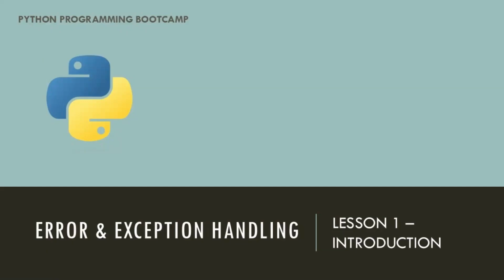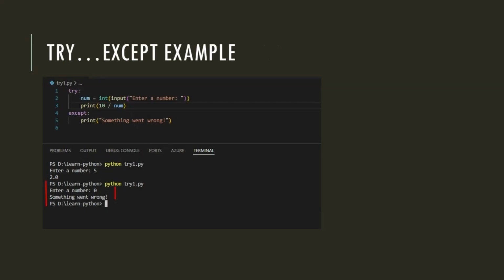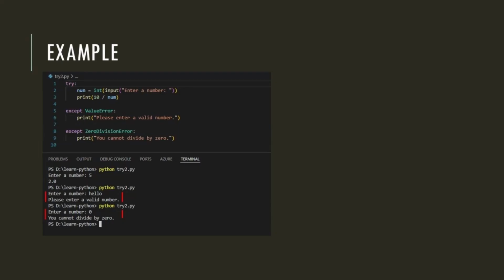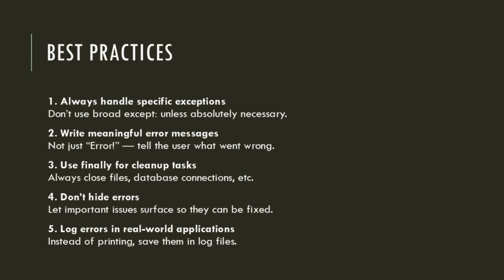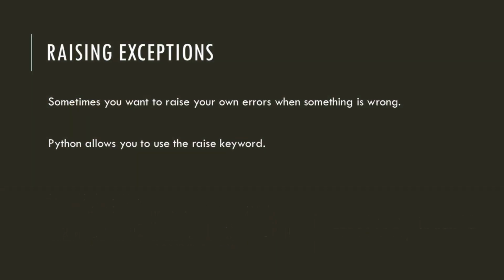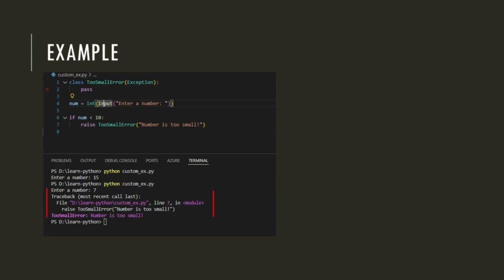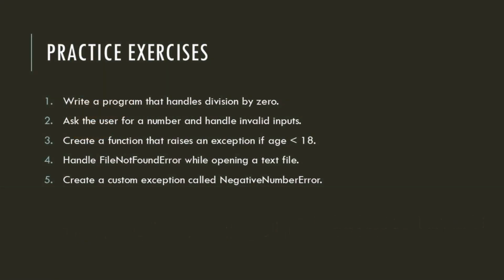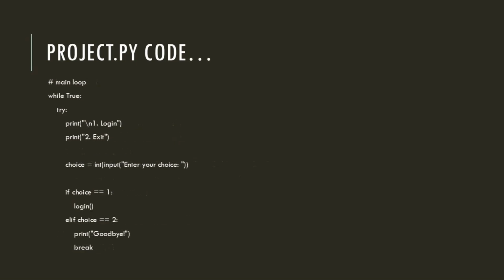Error & Exception Handling - Python Programming Bootcamp - Day 7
Welcome to Day 7 of the Python Programming Bootcamp. In this video you will learn how to handle Errors & Exceptions in Python.

You’ll learn how to identify errors, handle exceptions gracefully, and build more reliable Python programs using industry-standard practices. The section concludes with a hands-on mini project: a Login System, helping you apply concepts in a real-world scenario.

Chapters:
✔ 00:00 Introduction
✔ 00:42 Try, Except, Finally
✔ 04:25 Raising exceptions
✔ 05:06 Custom exceptions
✔ 05:58 Practice Exercises
✔ 06:33 Mini Project: Login System

This video is ideal for beginners and intermediate learners who want to write robust, crash-free Python code.